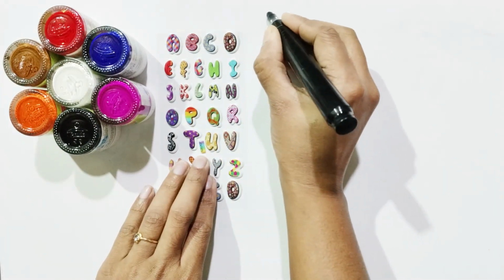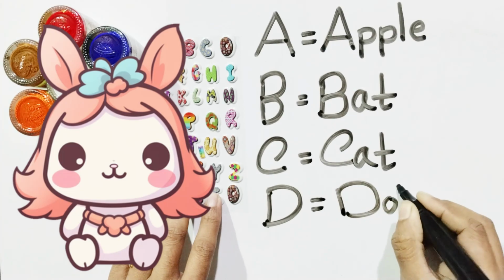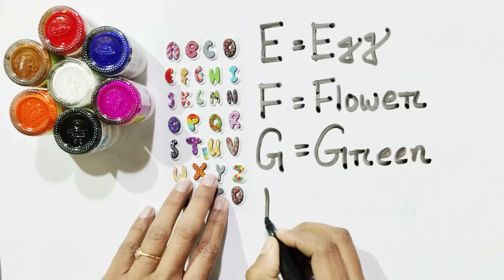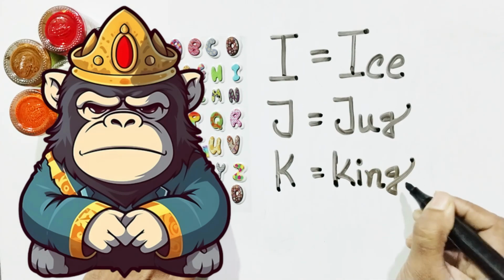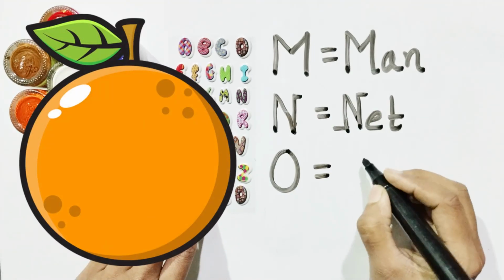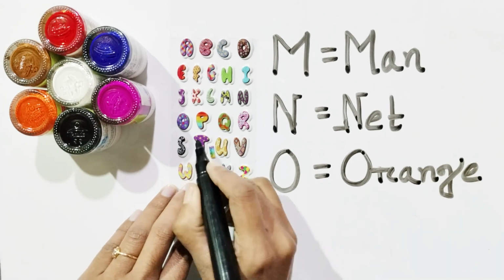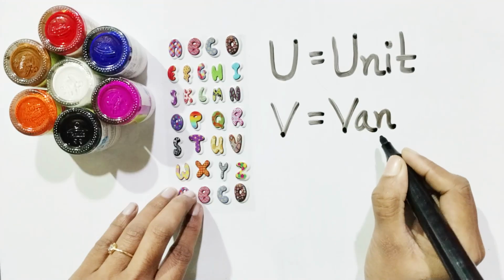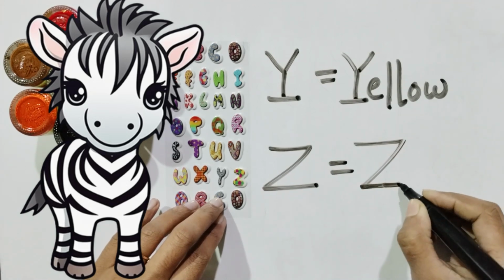Fun and Educational Step-by-Step Learn to Write English Alphabet for Kids | abcd | a for apple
– Your go-to destination for engaging and educational content designed for young minds! 🌈✏️ Dive into a world of vibrant color pen creations and captivating hand-drawn visuals on dotted tracing paper. Our channel is dedicated to making learning a delightful experience for kids, focusing on English alphabet mastery, shapes exploration, number counting, and more.

At Pinku Kids, we believe in the power of creativity to inspire and educate. Each video is thoughtfully crafted to foster a love for learning through visually appealing and interactive content. Watch as your little ones embark on an educational journey filled with fun and excitement, all while developing essential skills.

Join the Pinku Kids community, where every stroke of the pen brings knowledge to life in a way that's both entertaining and enriching. Let the learning and laughter begin! 🎨👧🧑
🙏 Search for 👉pinku kids👈